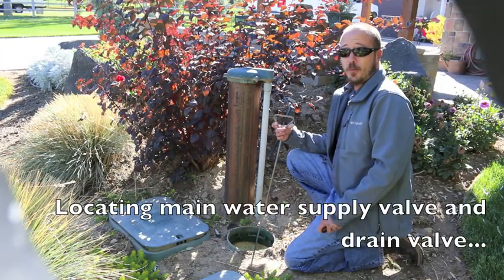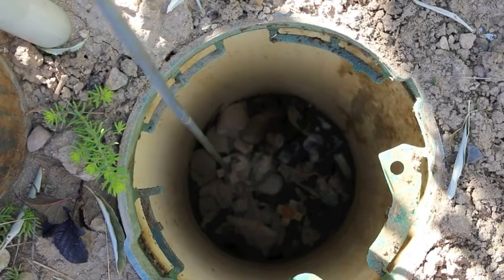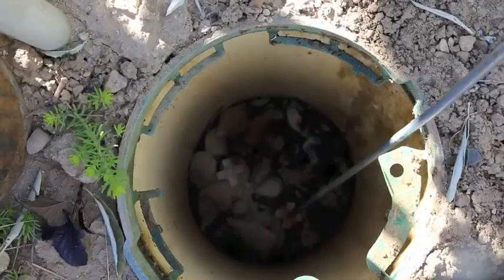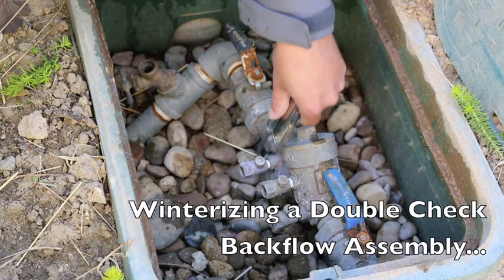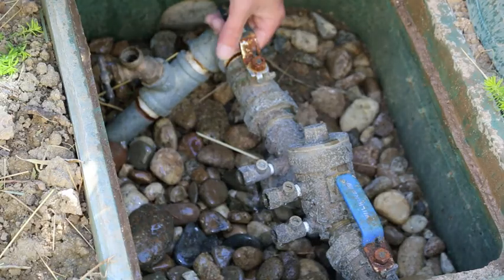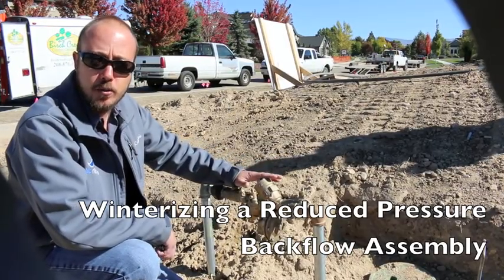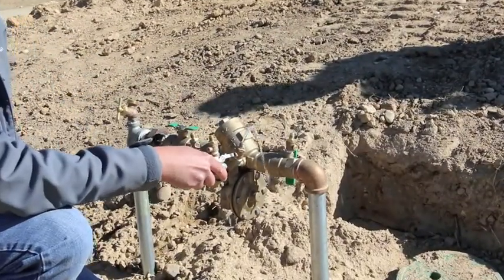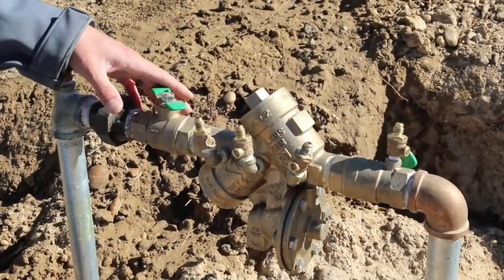How to Winterize a Backflow Device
Informational video on how to winterize a backflow device.  Both a double check backflow device and a reduced pressure device are shown.